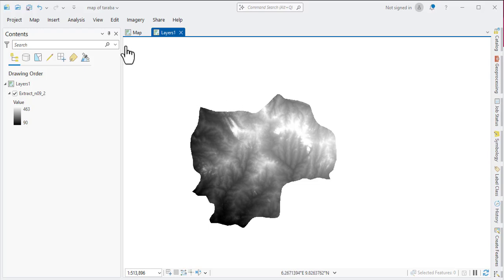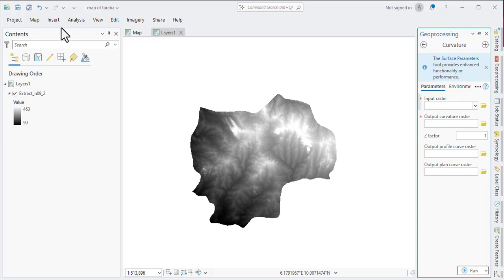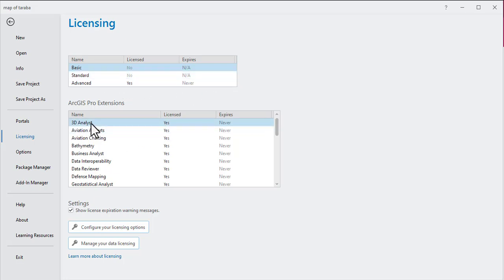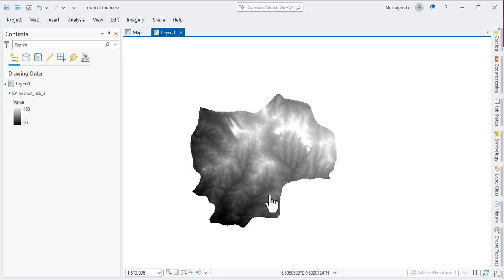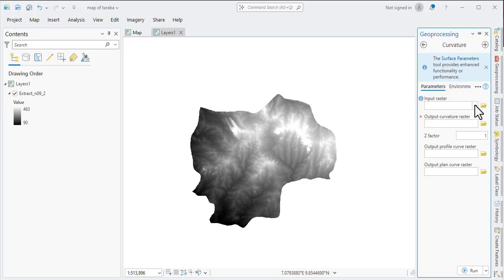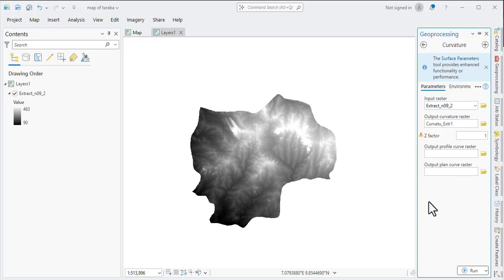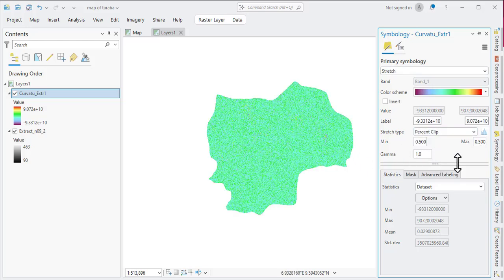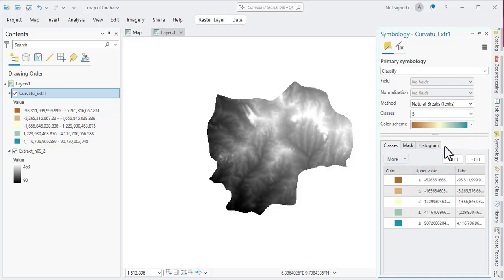Raster Analysis Curvature